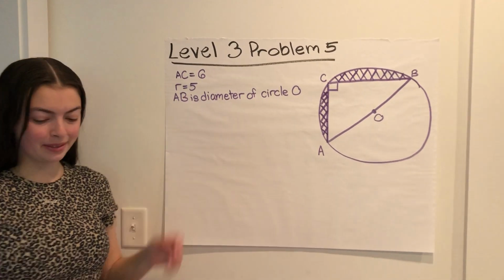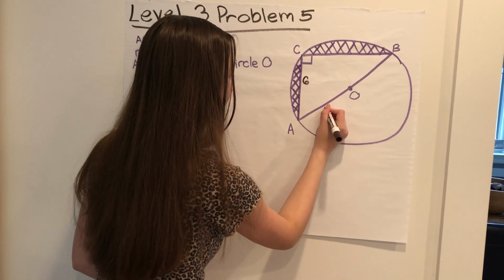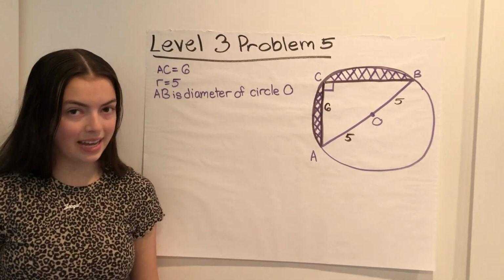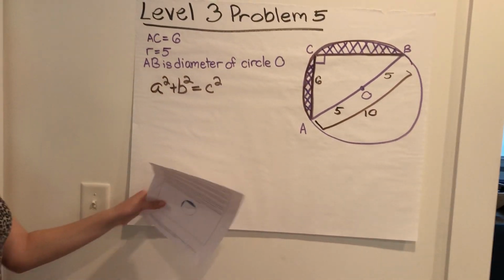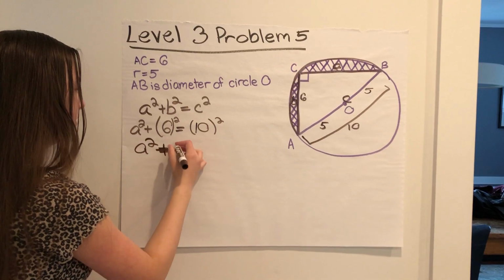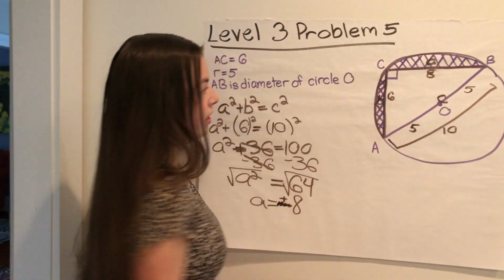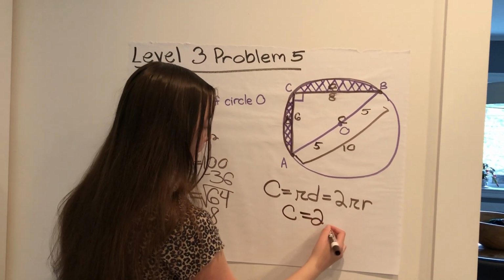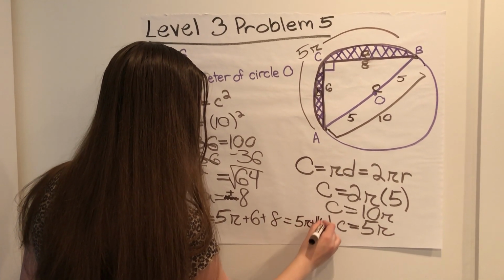Math Club Solution Video 4: Jacqui Schlesinger